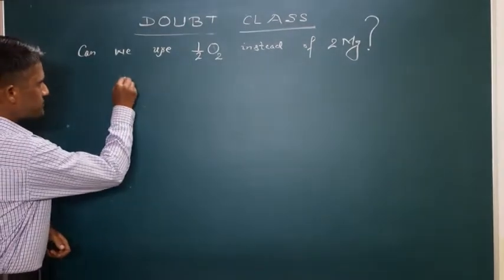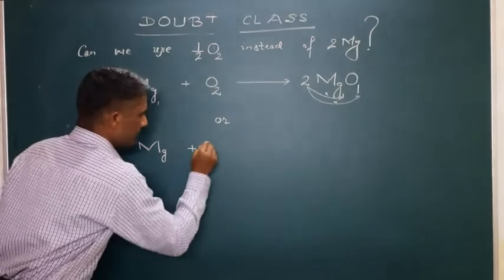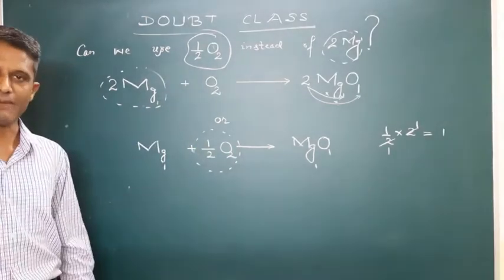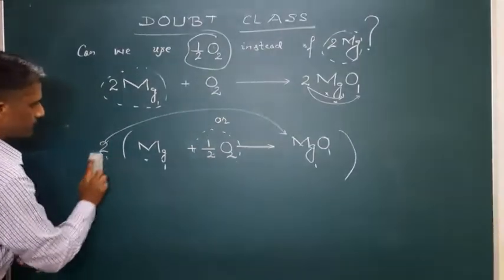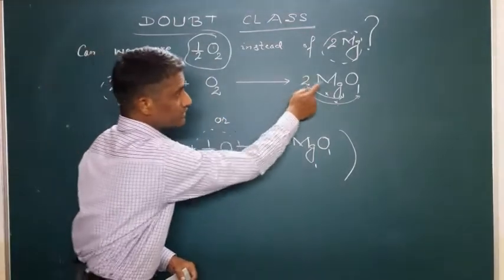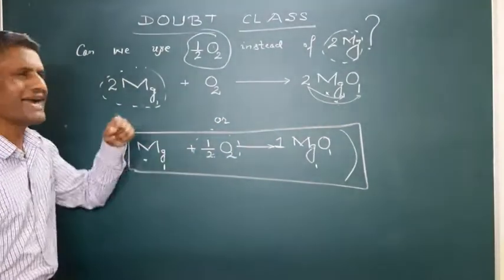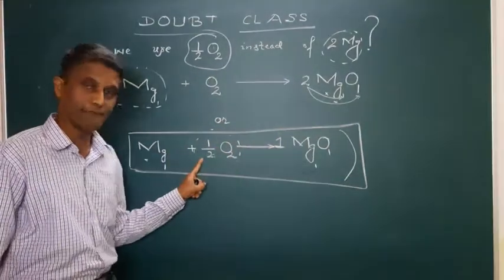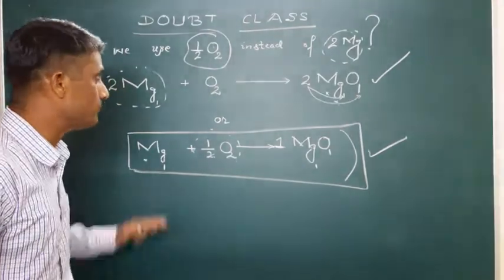DOUBT CLEARANCE SESSION - 1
In this section, we choose the worthy doubts from the comment section and make a video for the same on weekends.If you want your doubts to be addressed then feel free to comment in the comments section.